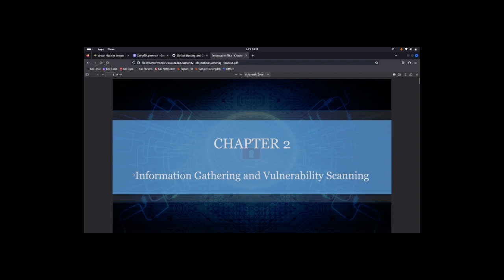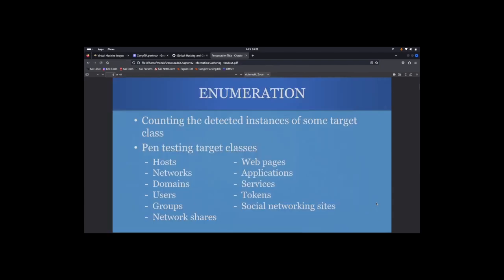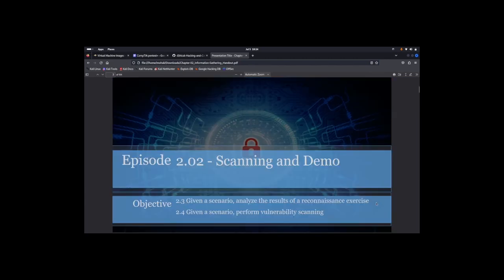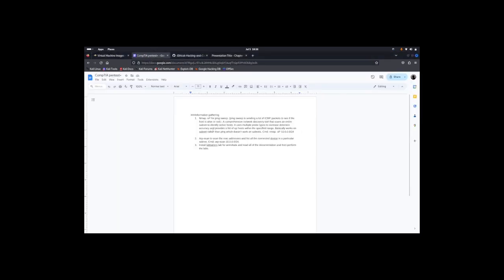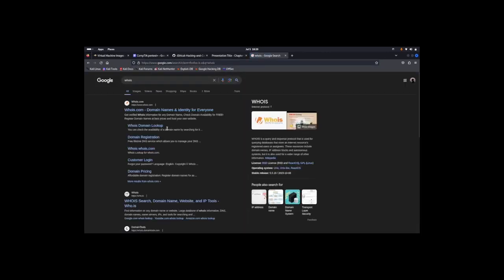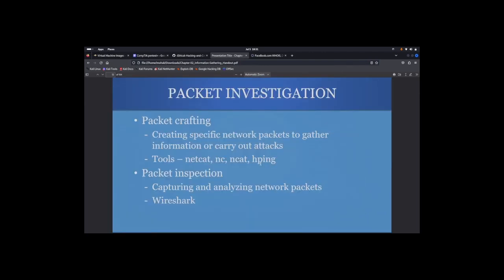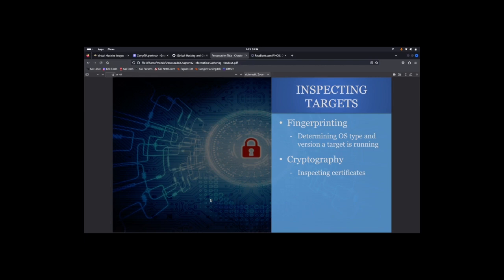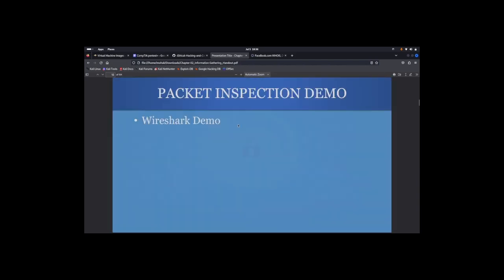#1 Comptia Pentest+ | Information Gathering | nmap ping sweep, whois and basics of scanning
Sorry for the video quality it's going to be fine from now on.